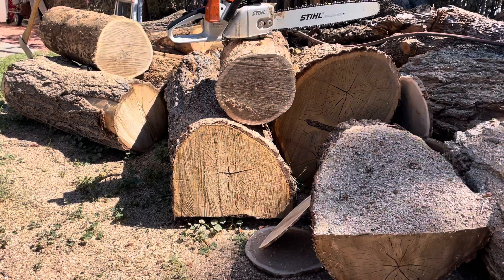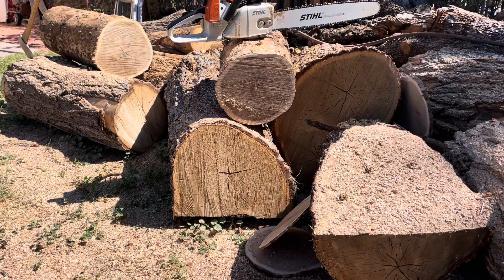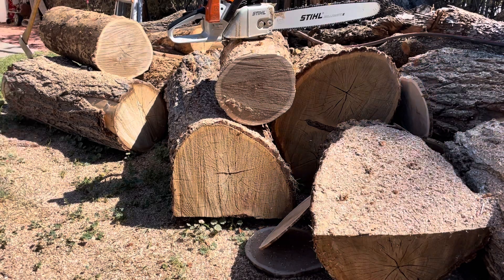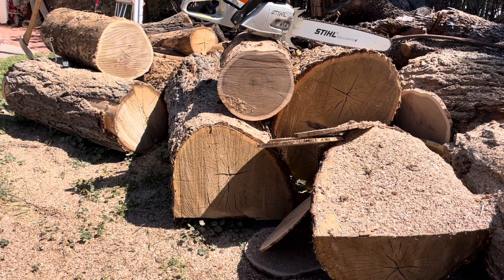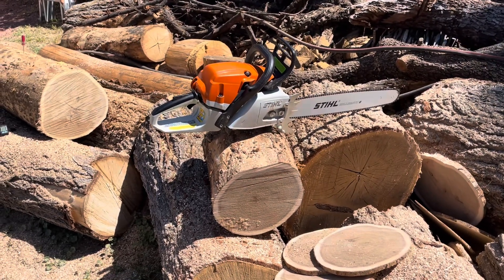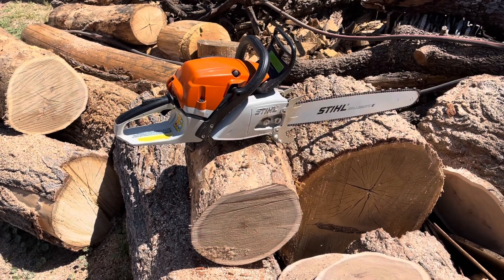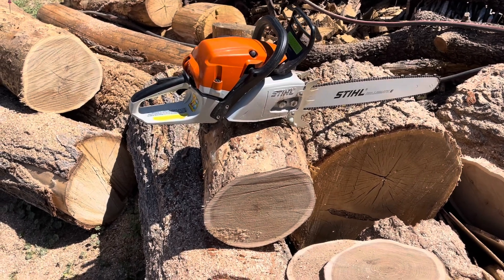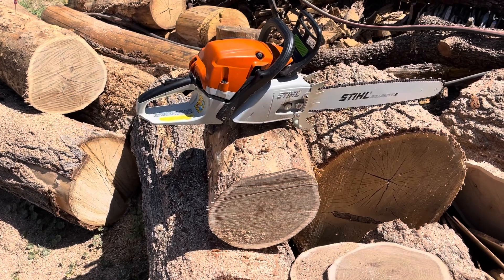Stock Stihl 026 and MS261 with a very slight muffler mod.